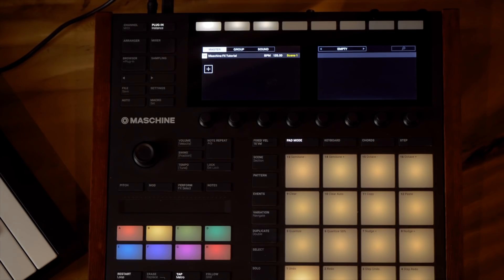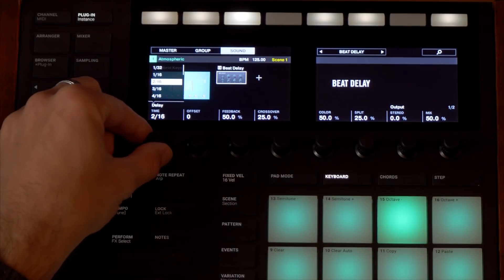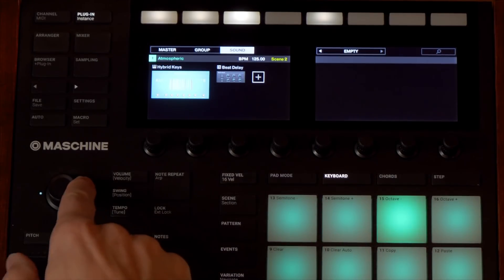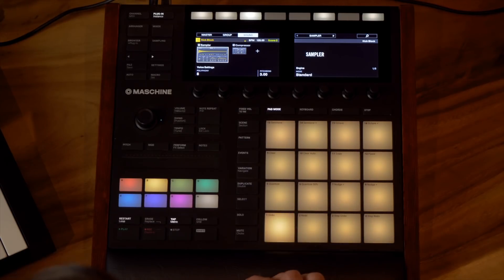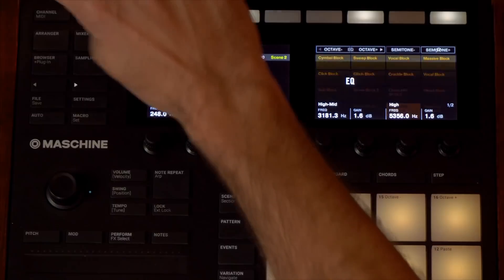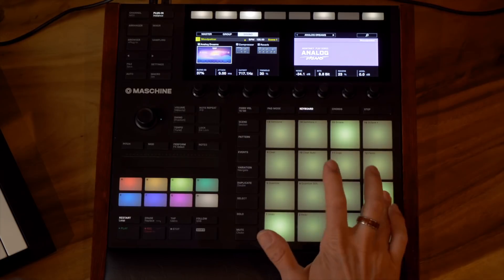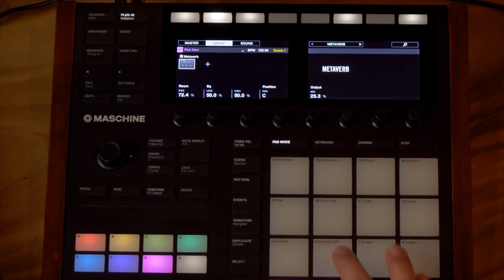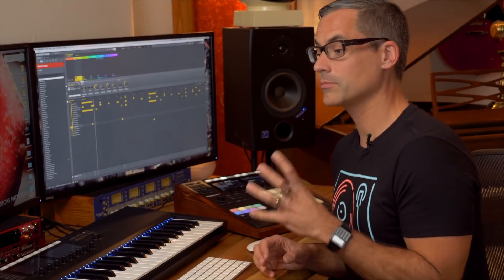The Ultimate Beginner's guide to Maschine FX!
(aff link)
Insert FX in Maschine.  This video walks you through the basics of setting up FX on sounds, groups, and the master.